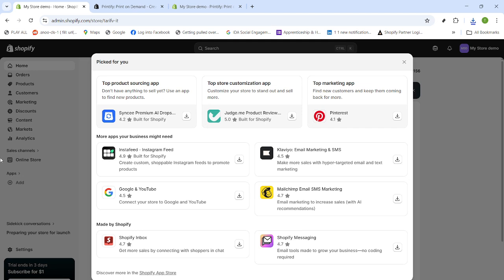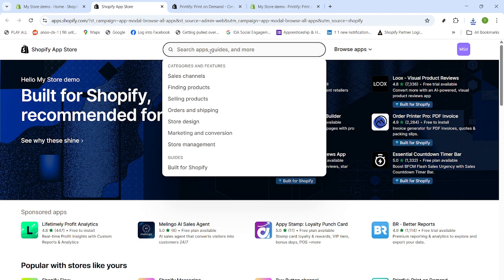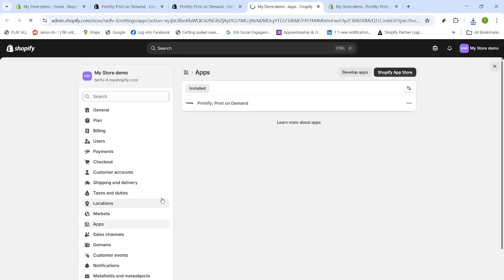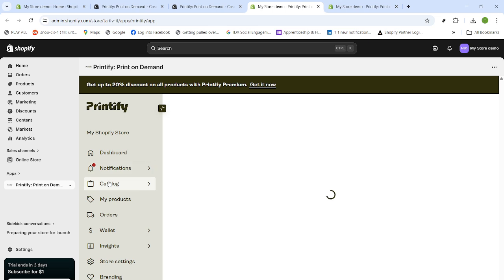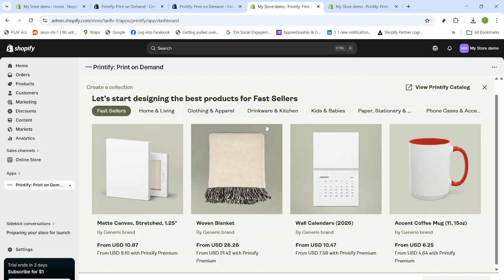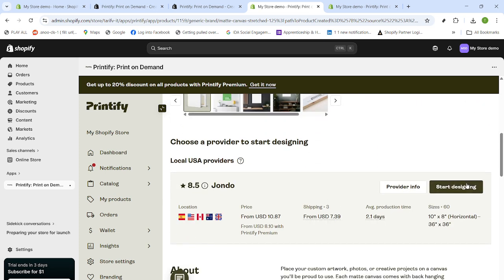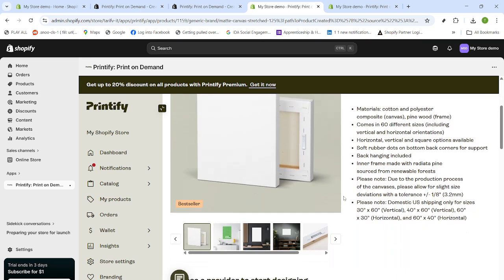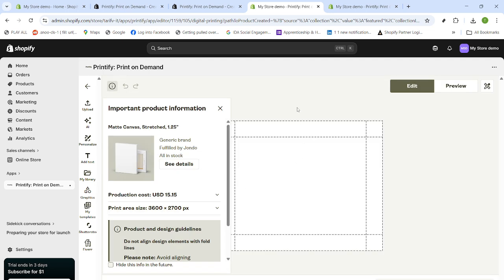How To Import Products From Printify To Shopify (Easy Guide)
In this video, we discuss how to import products from Printify to Shopify, walking you through the entire process from installing the Printify app to publishing your first product. You'll learn to connect Printify to Shopify, add Printify products to Shopify, and sync your store seamlessly. Whether you're setting up print on demand or looking to integrate Printify with Shopify, this guide covers the key steps.

00:00 Introduction to Importing Products
00:13 Opening Shopify Admin and Apps
00:31 Searching for Printify in App Store
00:54 Installing the Printify App
01:19 Launching Printify in Shopify
01:57 Accessing the Printify Dashboard
02:30 Checking Store Settings and Pricing
02:50 Confirming Product in Shopify